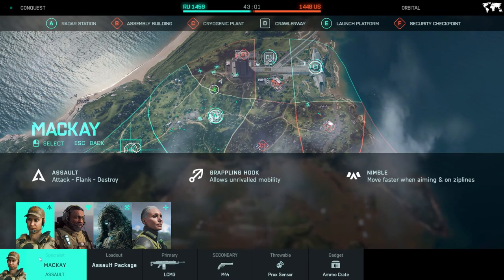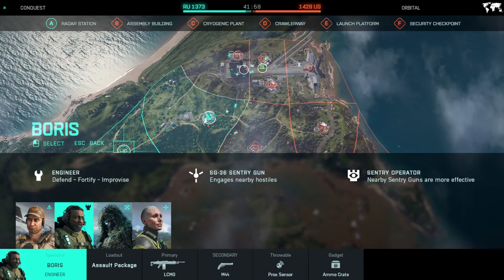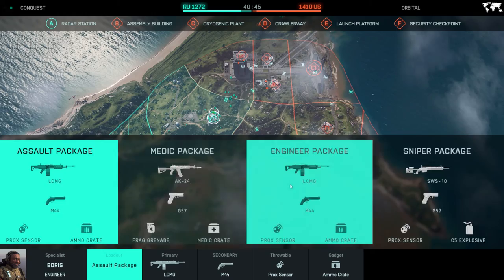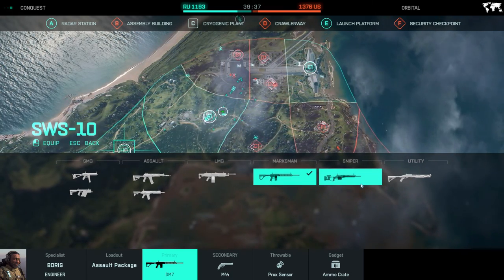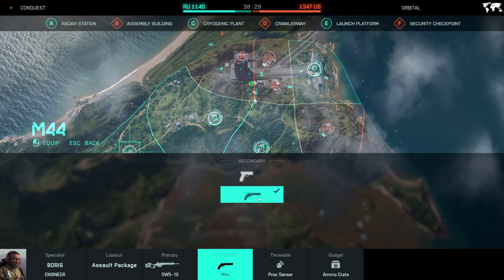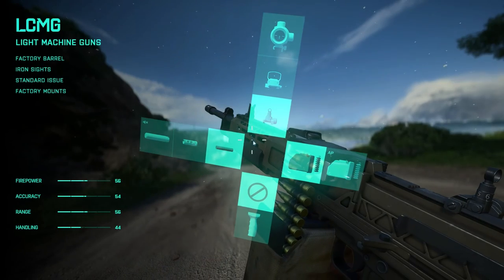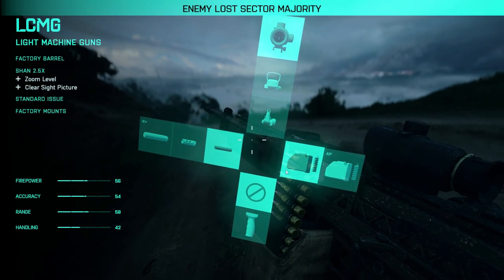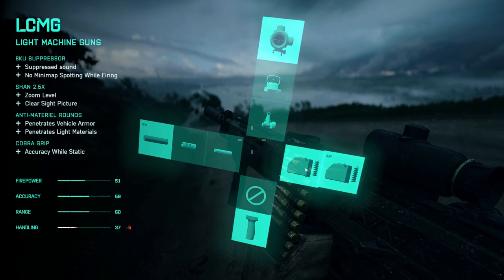BATTLEFIELD 2042 BETA OPERATORS, GUNS, AND ATTACHMENT GUIDE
In this video I will be going over the battlefield 2042 beta operators, the guns, and go over the in field attachment. Hope this overview guide helps your get the most out of your battlefield 2042 beta!